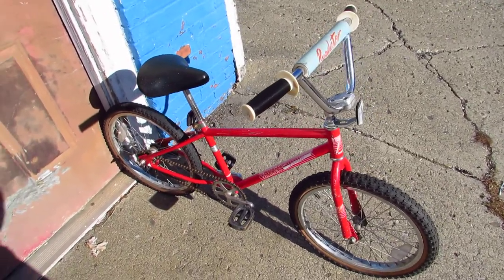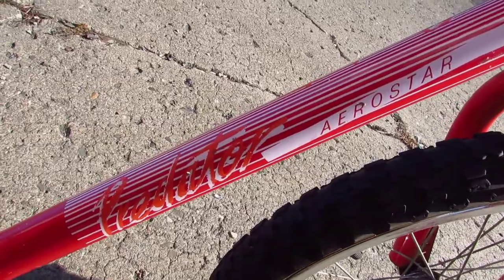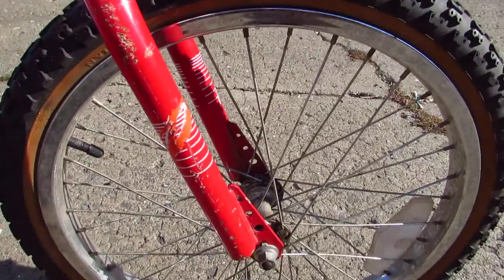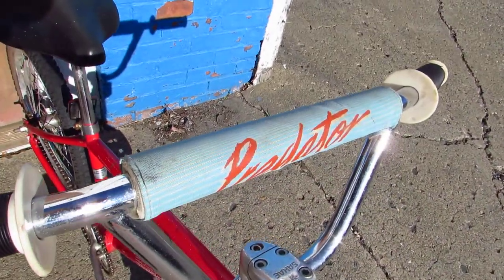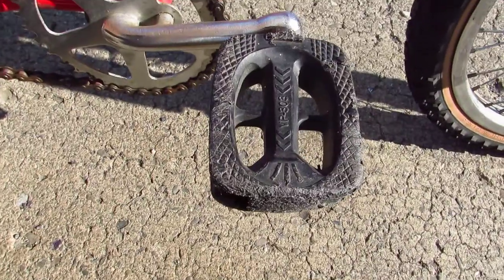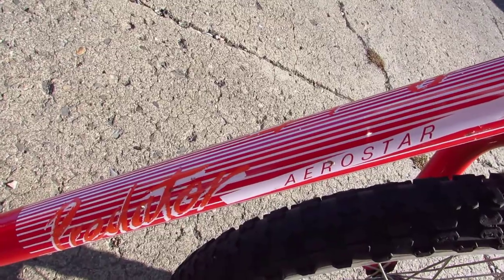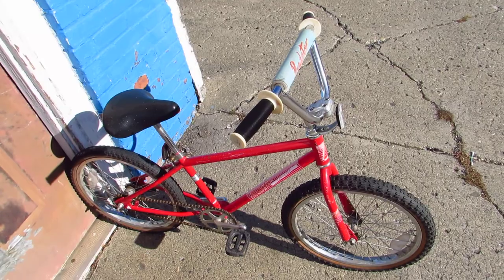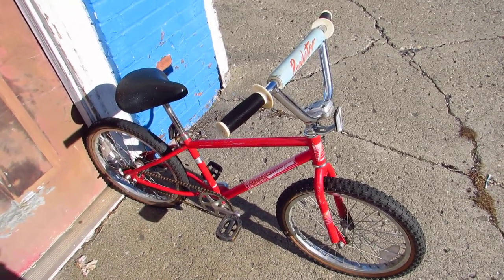OLD SCHOOL BMX for KIDS with the SCHWINN PREDATOR AEROSTAR!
You know what's also cool?  The 1987 Ford Aerostar.  Google it.

Another cool thing that starts with "Aero" is the rock group Aerosmith.  My favorite Aerosmith album, released in 1987, is "Permanent Vacation", which you can buy

Recorded on 11/25/2017 because I have too many bikes I haven't photographed or videoed yet.  Is "videoed" even a word?